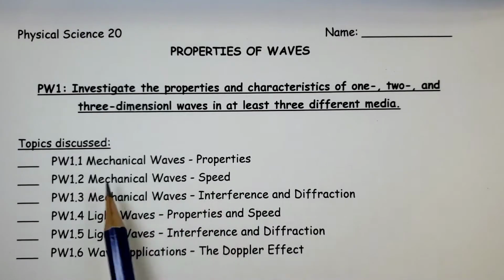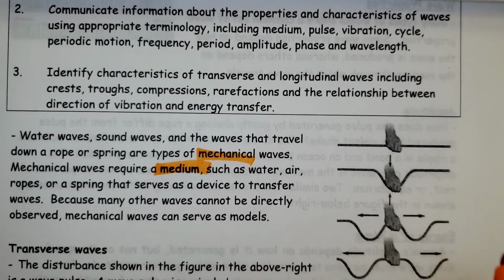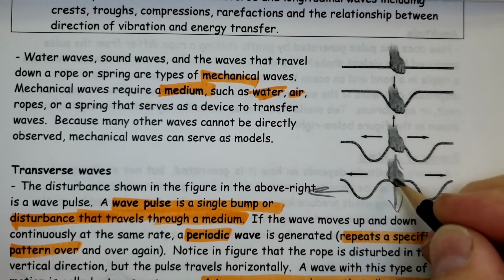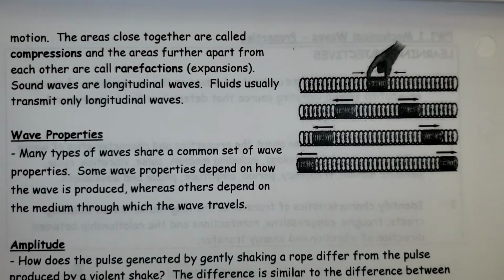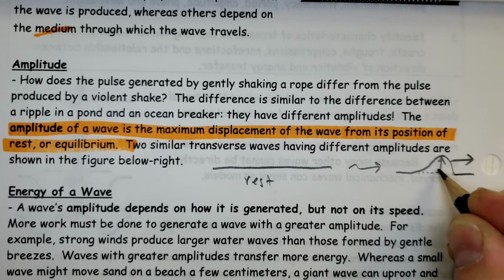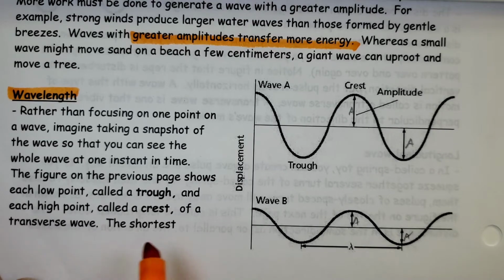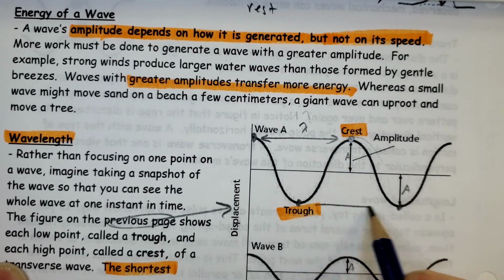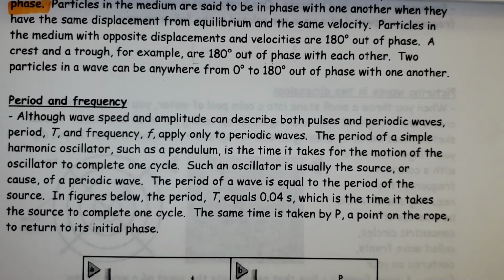PW1.1 Mechanical Waves - Properties (Part 1)